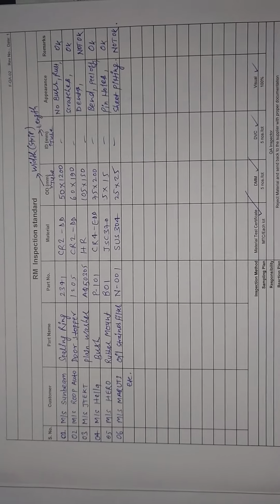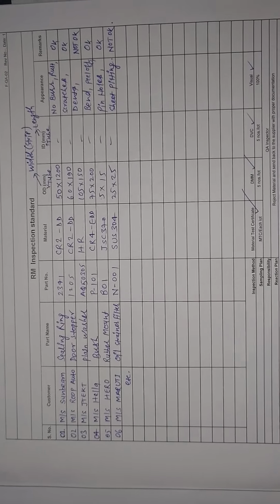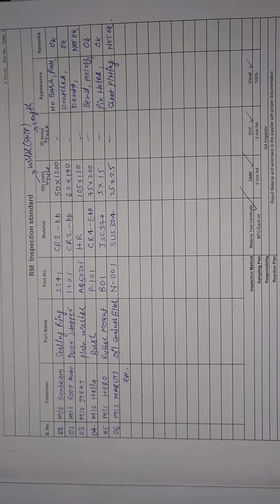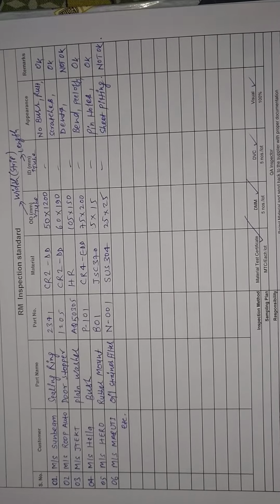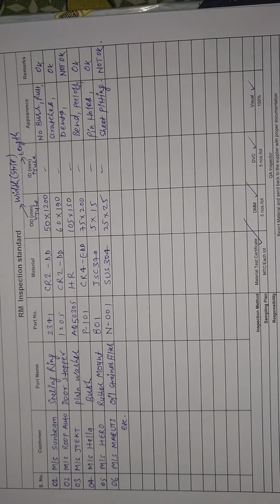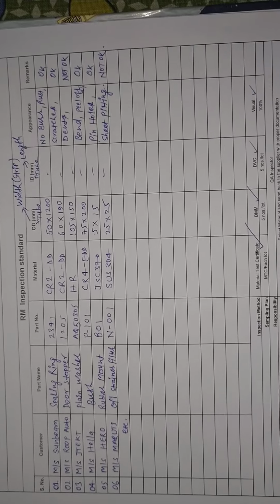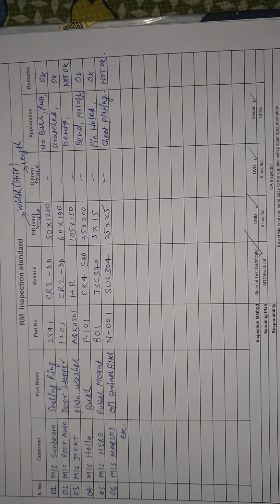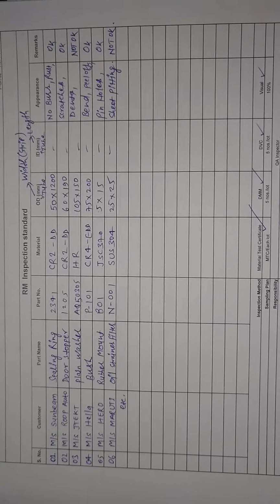QA RM standards for Sheet metal parts manufacturing and How to fill practically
Let's understand The Sheet metal Raw material procurement for manufacturing of Automotive turned components.